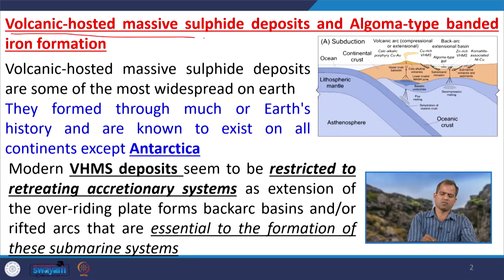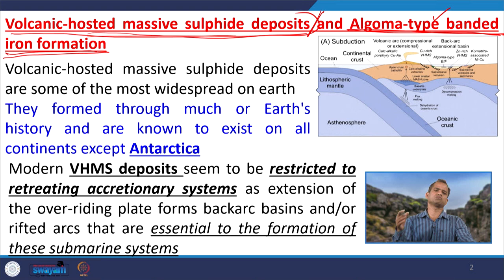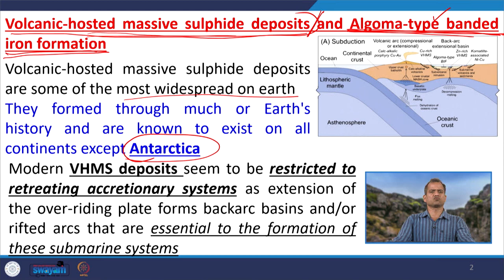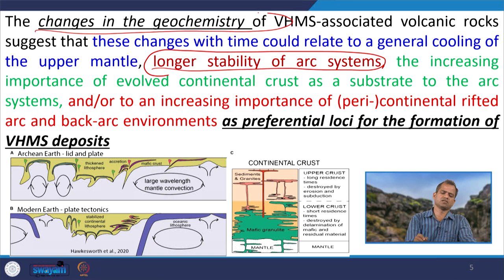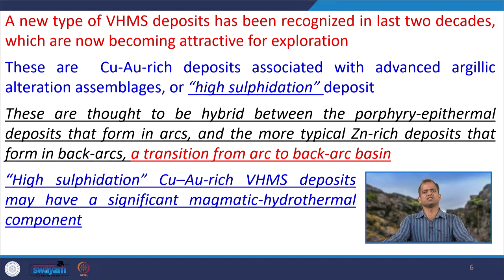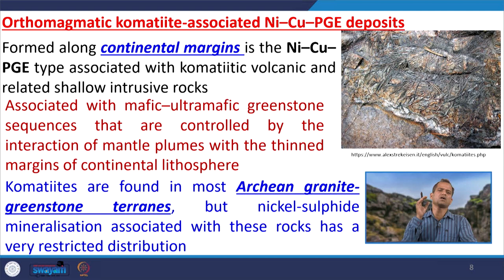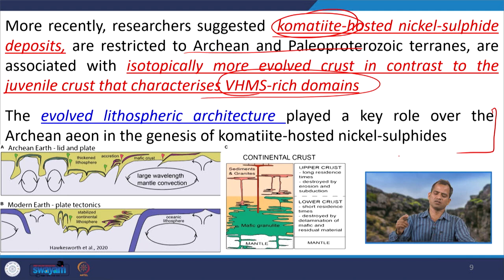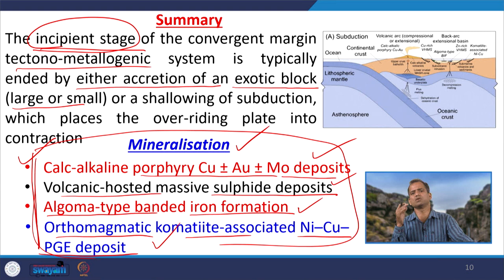Lecture 42: Plate Tectonics and Mineralisation at Convergent Margins-VI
The following topics have been covered in this lecture: Volcanic-hosted massive sulphide deposits and Algoma-type banded iron formation, Orthomagmatic komatiite-associated Ni–Cu–PGE deposits, Orogenic gold deposits, hydrothermal ore deposits at convergent settings